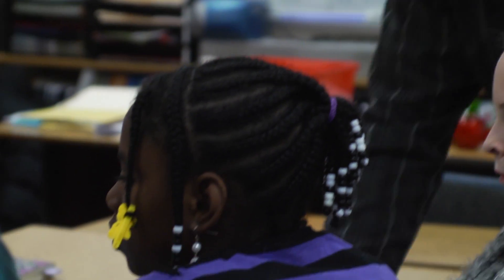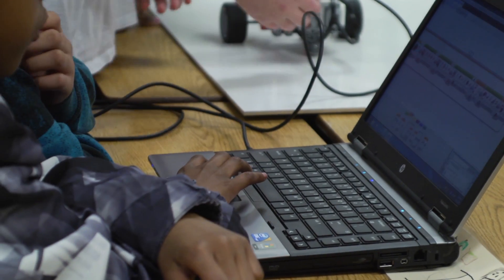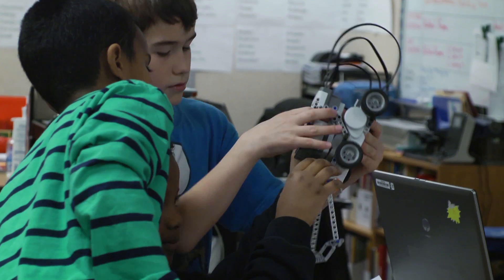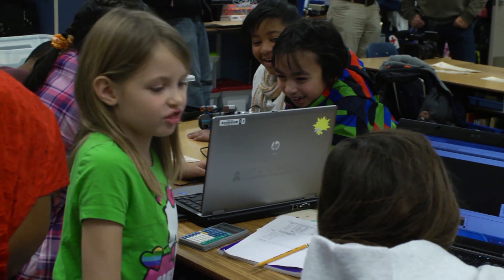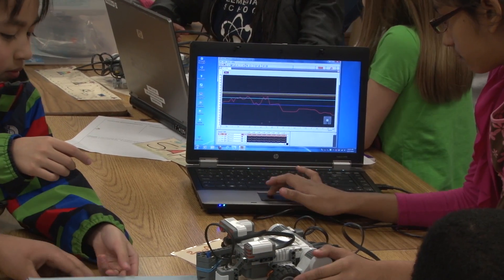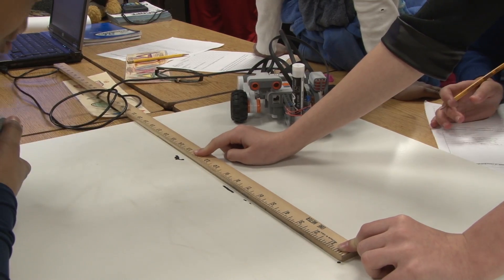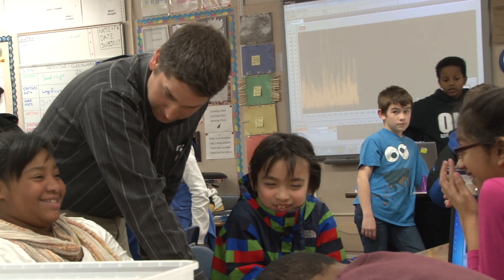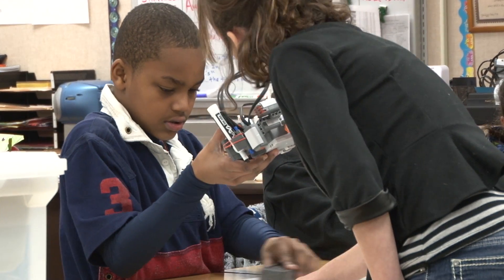STEM Activities With Robotics - Martin Sortun Elementary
Doug Ferguson, a 5th grade teacher from Martin Sortun Elementary School in the Kent School District talks about using robots in his class to engage his students and improve their math and science skills.  By utilizing light, sound, distance, and time, students are able to learn more about equations and physics.  They also enjoy learning this way.

To find out more about STEM activities in our schools you can check out the annual Tech Expo